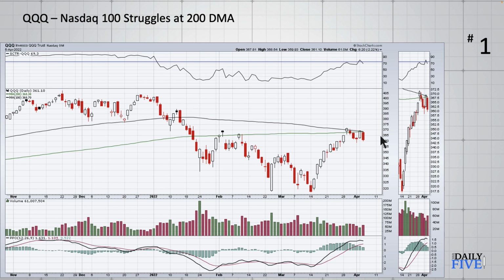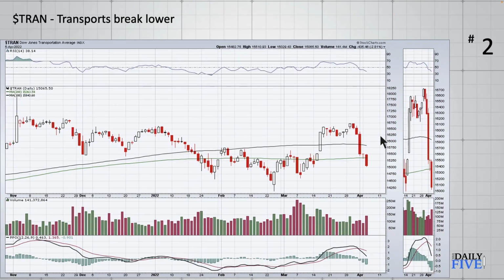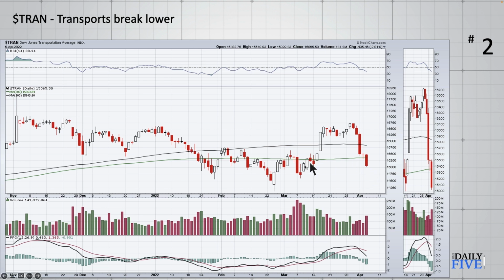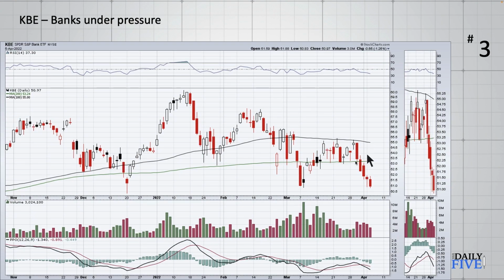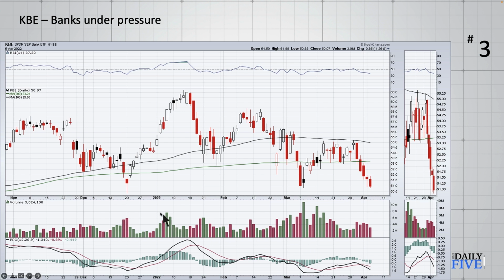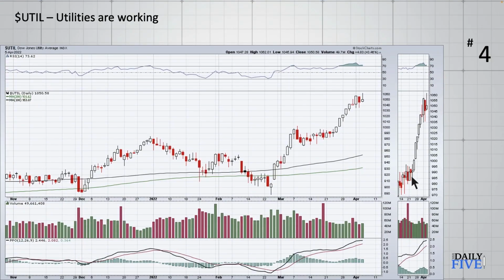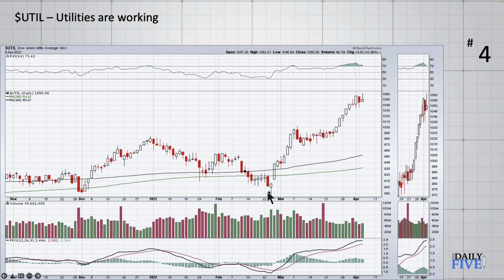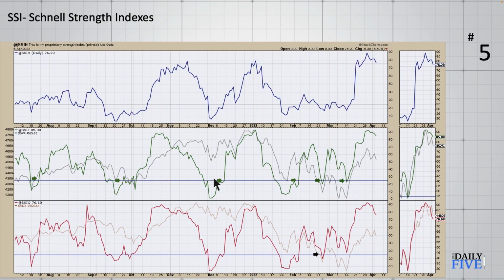A New Strategy For Investing | Greg Schnell, CMT | Your Daily Five (04.06.22)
Greg explains why the market is struggling here and how the change in leadership is identifying a new strategy for investing compared to 2020 and 2021.

00:00 - Intro
00:25 - Nasdaq 100 QQQ Trust (QQQ)
03:10 - DJ Transportation Average ($TRAN)
04:55 - Bank SPDR ETF (KBE)
06:30 - DJ Utility Average ($UTIL)
08:19 - Schnell Strength Index